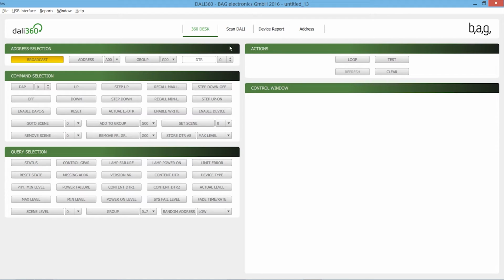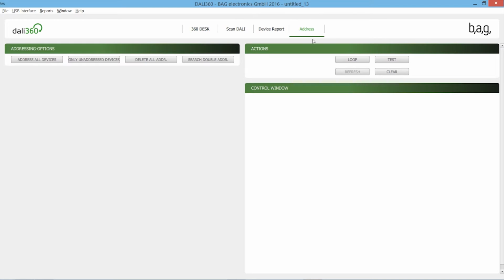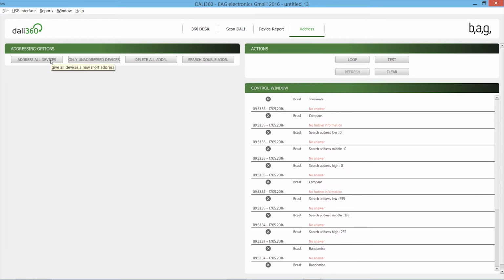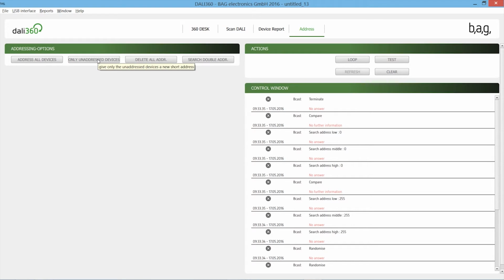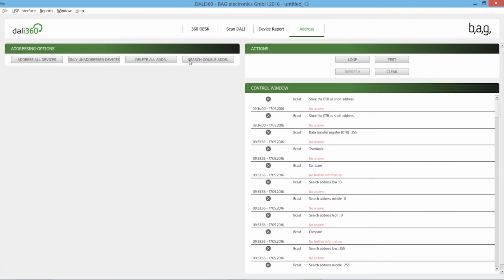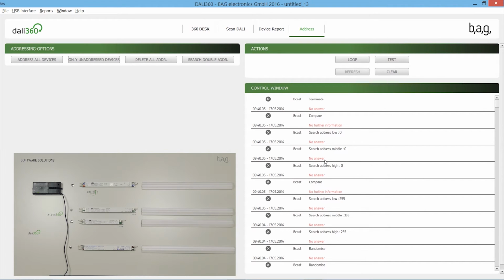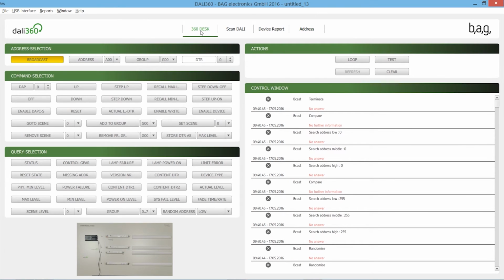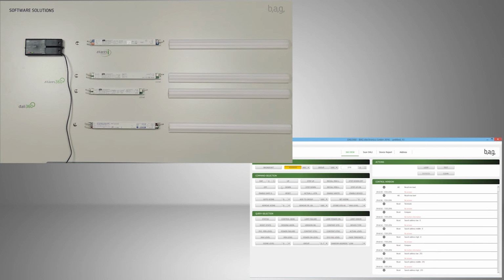dali360 software by BAG electronics - addressing of DALI devices (Part 3/7)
DALI systems – programming has never been easier

The new dali360 software makes programming, servicing, modifications and other DALI application tasks simple, understandable and safe. The software was developed by practitioners for practitioners and consistently relies on a graphical, intuitive user interface, in a clear menu structure and thus to a maximum of user-friendliness.